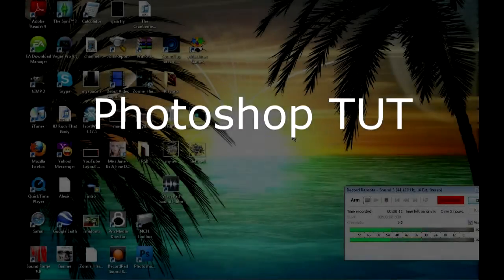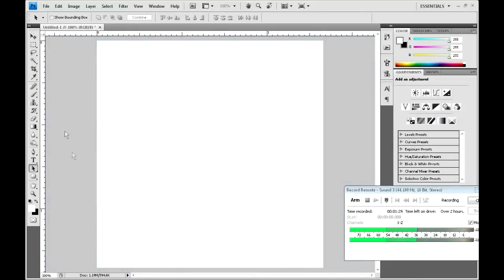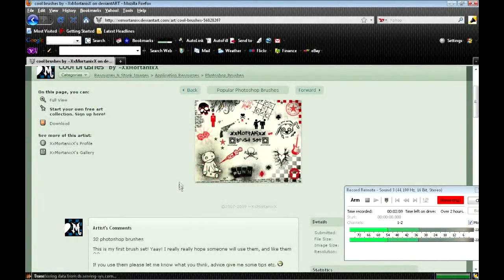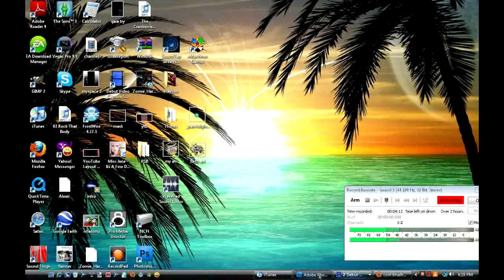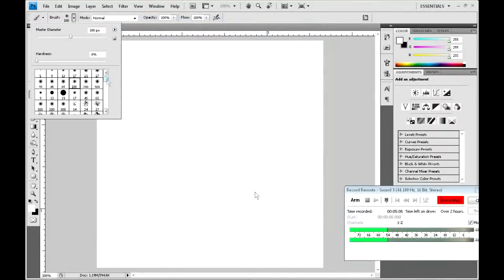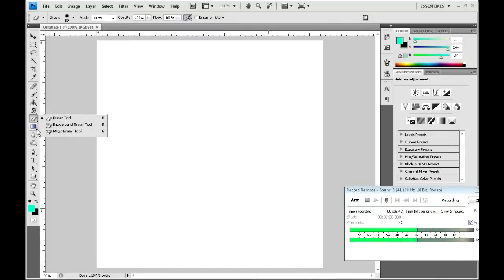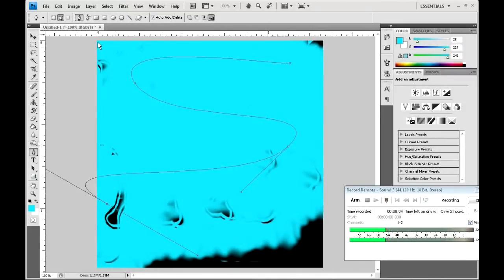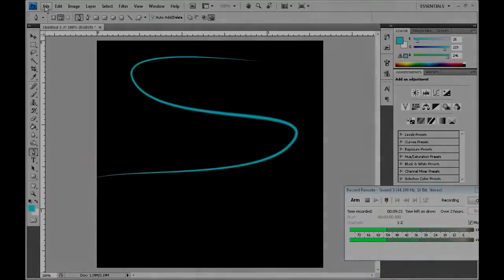Bacic Photoshop, Small Pen Tool TUT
(I Need A Better Screen Capture Software But I Need It To Be Free Any Suggestions)

This Video Will Show How To
Change The Background Behind The Canvas
Load Brushes And Where To Find Free Brushes
A Quick Pen Tool TUT

Sorry Its Kinda Slow I Need A Better Screen  Capture And Sorry Anout The Audio Glitching Toured The End